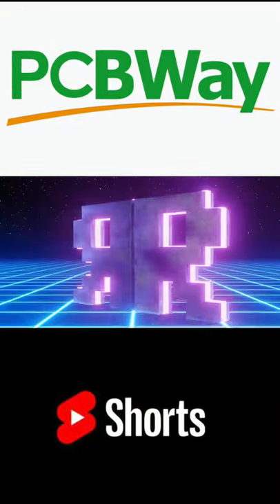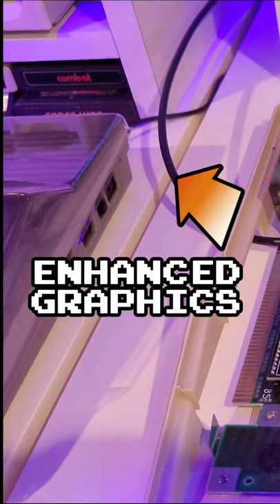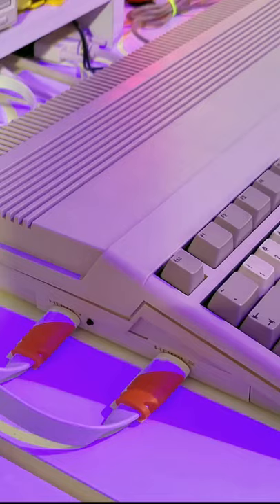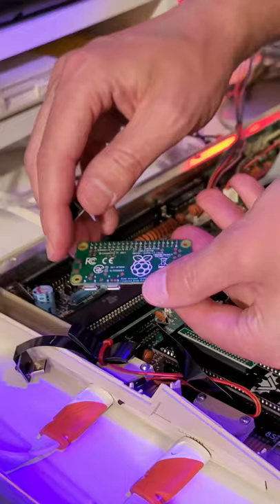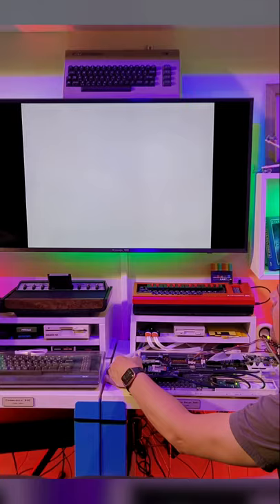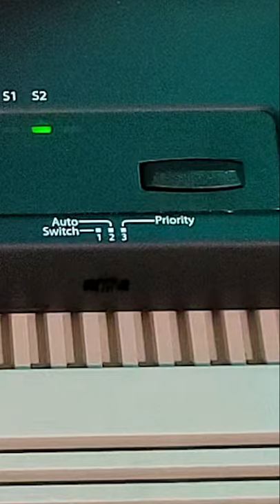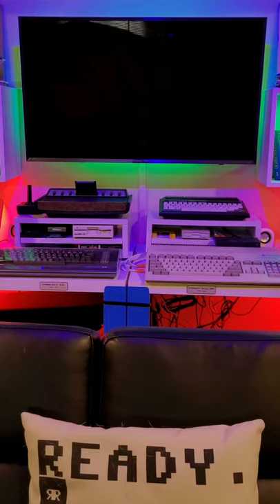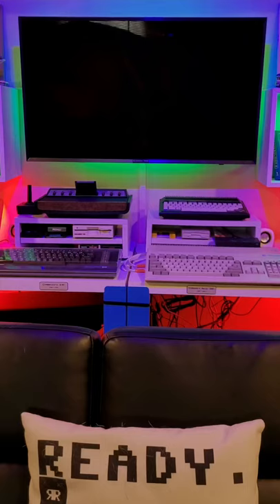Commodore Amiga Dual HDMI SOLVED!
Here's a quick & satisfying update on the problem of Commodore Amiga 500 dual video output with the Vampire & RGB2HDMI. Can we make channel changing & 2 monitors a thing of the past? Made possible by our friendly sponsor - great PCBs from just $5!

• Raspberry Pi Zero: 🇺🇸

• External HDMI Cables: 🇺🇸
• Internal Mini HDMI Cable
• Internal Full HDMI Cable
• Menu Button: 🇺🇸

SAUCES  & CHEERS
• IanSB & C0pperdragon

🚘 With free Tesla supercharging/discounted solar your better half can afford to buy you more retro gear!*

🐶 Special thanks to Ladyfractic & Puppyfractic! Get a discount on Puppyfractic's featured dog collar fitness/GPS tracker

©️ All music & content © & ™ Bideas LLC dba Perifractic’s Retro Recipes 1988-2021. The ЯRetro Show® trade mark applied for.